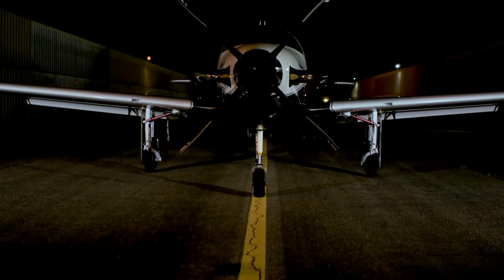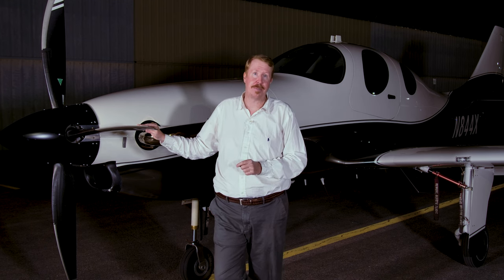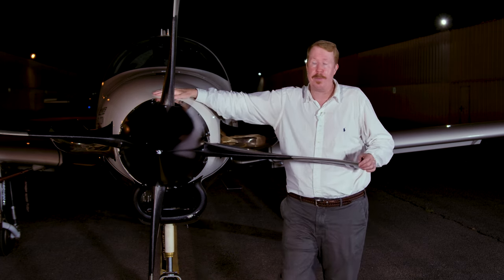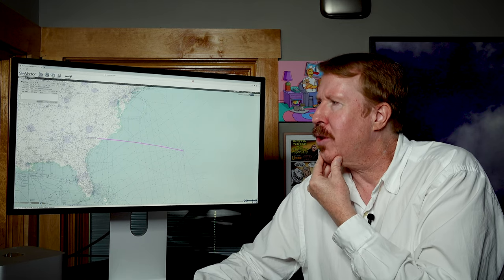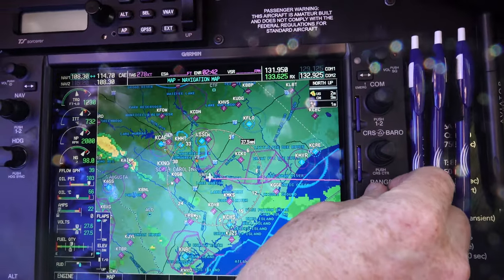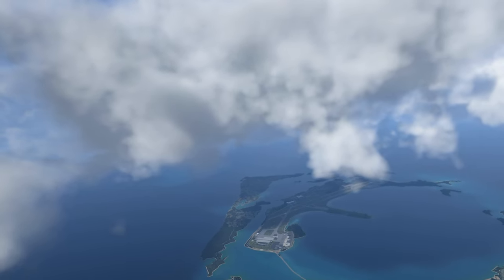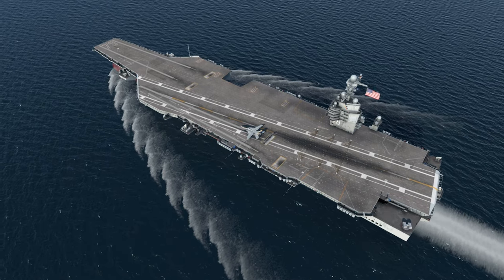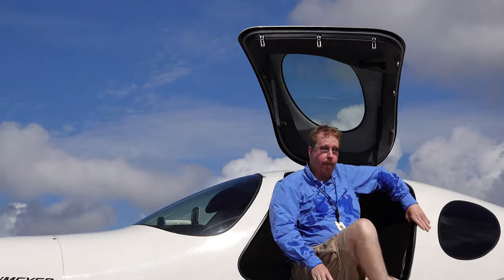Can a LIGHT PLANE make it to BERMUDA?!?!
Can Austin make it all the way to Bermuda in a single engine Lancair Evolution?